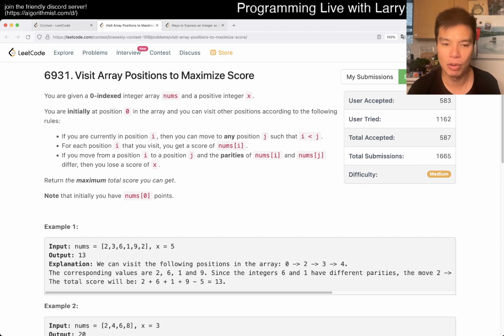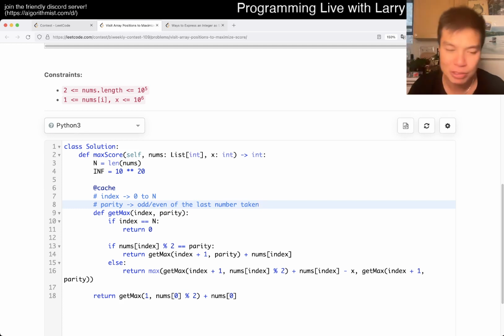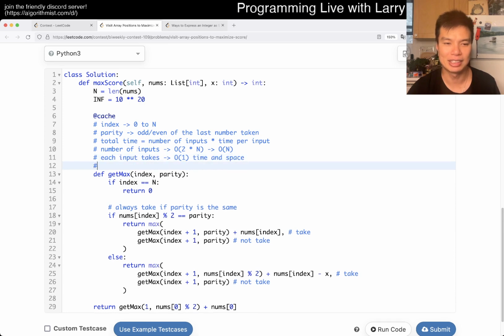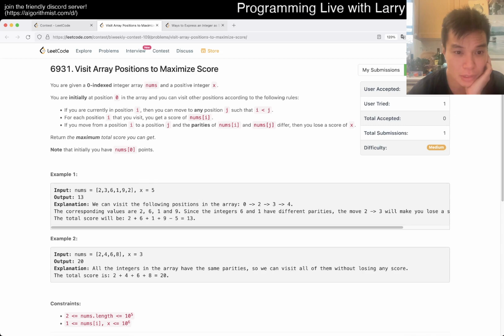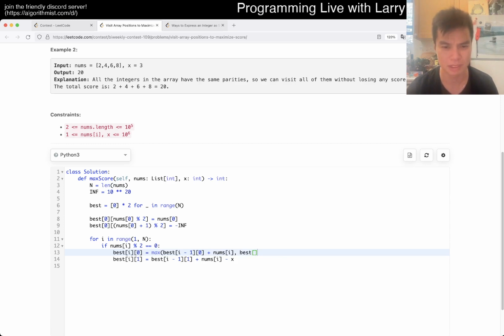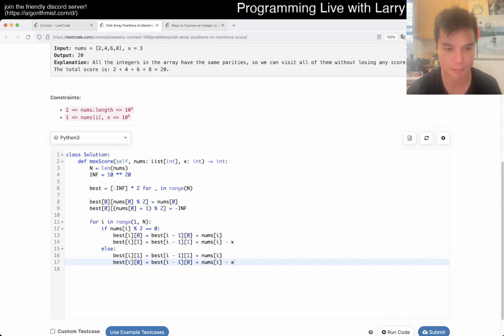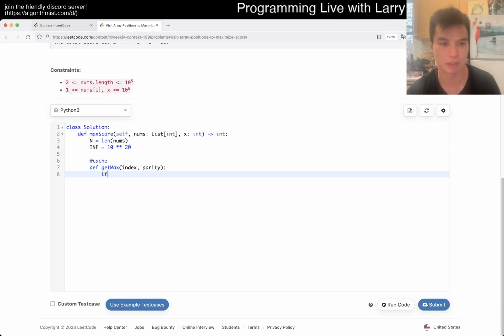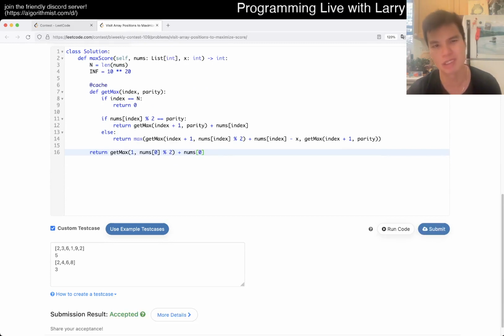2786. Visit Array Positions to Maximize Score (Leetcode Medium)